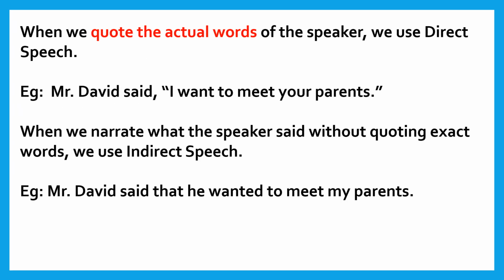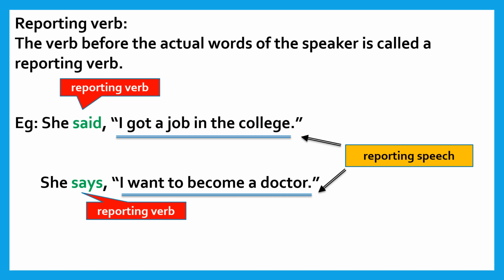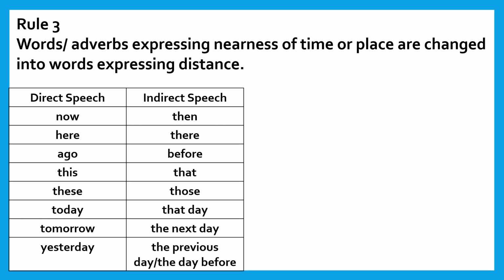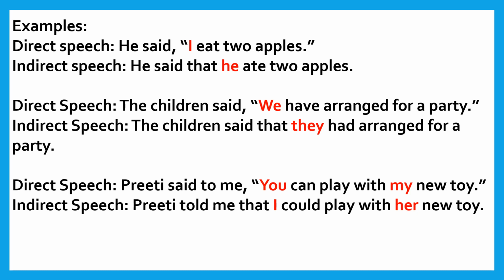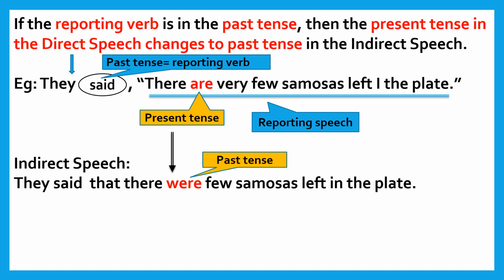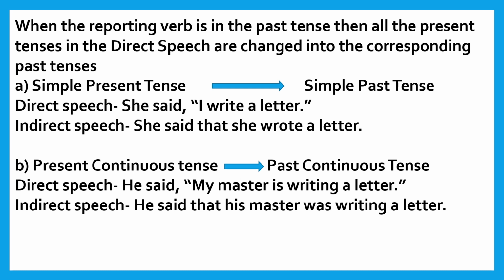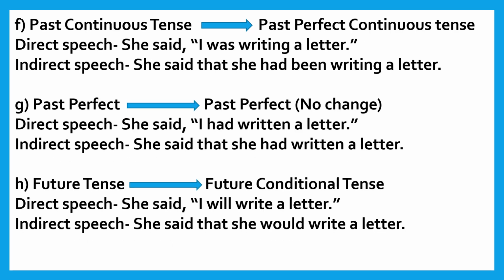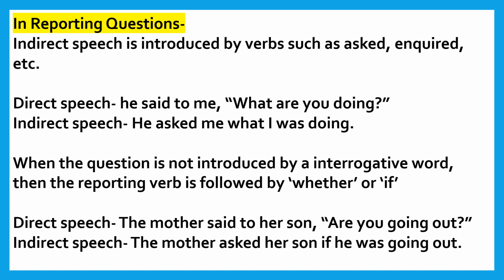Direct and Indirect Speech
*Learn how to identify a sentence in 'Direct' and 'Indirect' speech.
*Learn about the rules involved in converting a sentence from direct to indirect speech and vice versa.